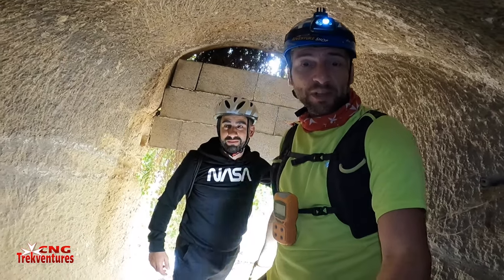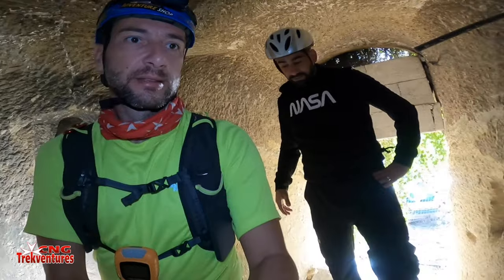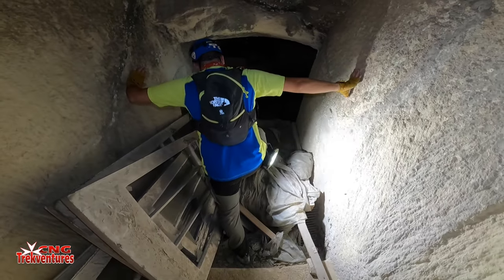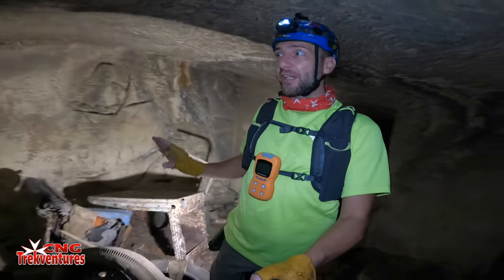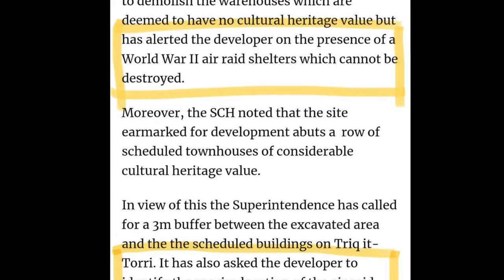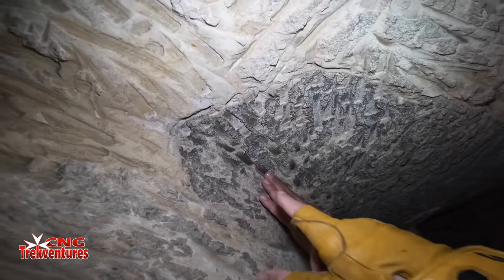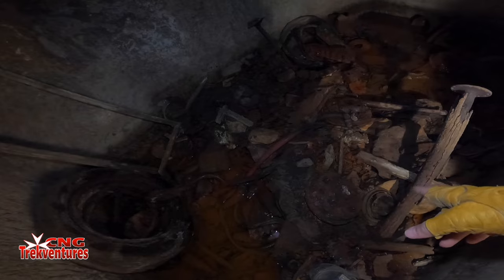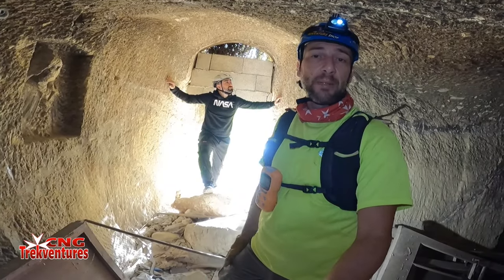Ta' Boxbox Shelter, Msida - UNIQUE Religious Limestone Carvings .. CNG Trekventures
You have passed by this Shelter several times, but maybe since you do not know where it is, you simply don't notice this UNIQUE spot.

Obviously I will not share the exact location, as my intention is to safeguard this place, clean it (with the help of the concerned authorities), and restore it back to its glorious state, for the next generations to enjoy.
It's a very small shelter compared to others I have been visiting these last 3 years, but it has some unique Religious Carvings in limestone in it.
I learned that in the WWII era, there where possibly artistic people who were hired to sculpture these carvings in various shelters.
In one of our previous Vlogs, in Gzira, we already met another gf these Religious Carvings.

Hope you enjoy watching this shelter, which I visited with my friend Matthew Calleja, who is also very fond of our Heritage and keen to safeguard and protect such sites for our future generations.
Unfortunately, I have to say that the concerned authorities are not doing enough to safeguard and restore our Heritage sites, dating back many centuries ago ;(

with your help, we can raise more awareness, and install the love, protection and respect such sites deserve ... so kindly SHARE these Vlogs.

CNG Trekventures ... Saving our Past for the FUTURE.